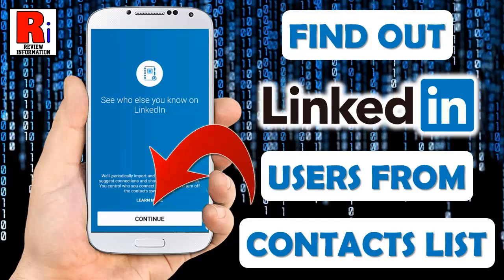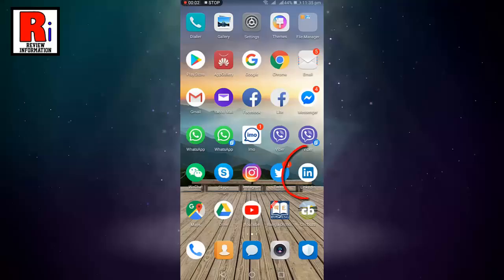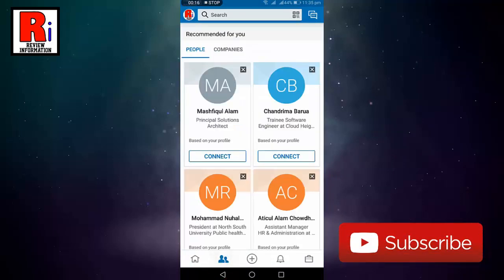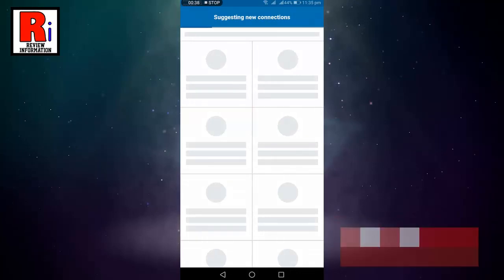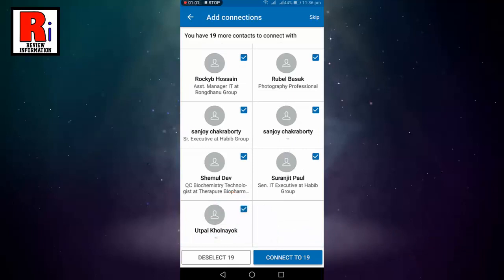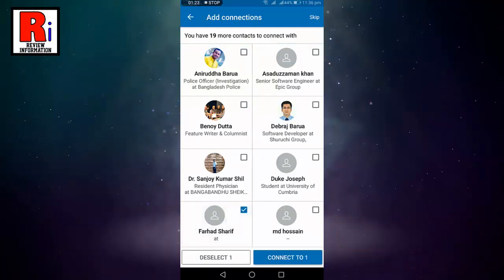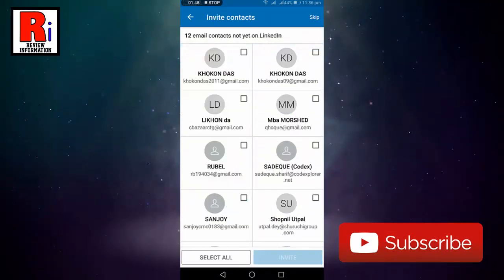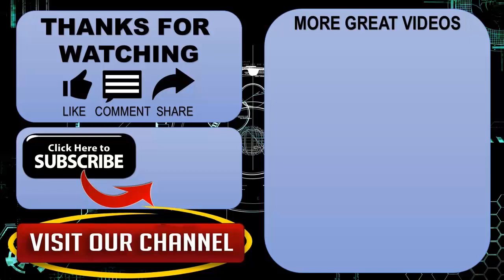FIND OUT LINKEDIN USERS FROM MOBILE CONTACTS LIST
IN THIS VIDEO I WILL SHOW YOU, HOW TO FIND OUT LINKEDIN USERS FROM YOUR MOBILE CONTACTS LIST.